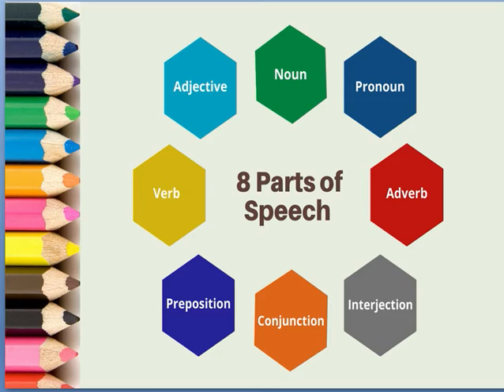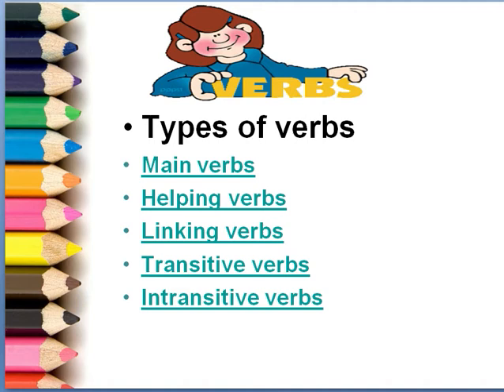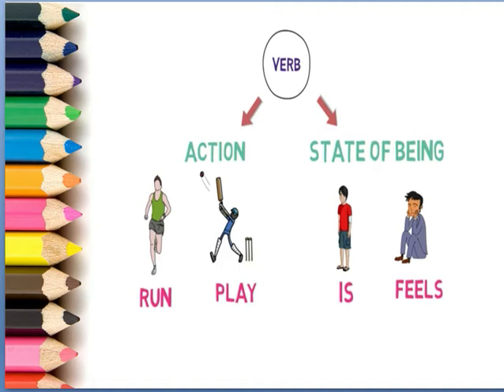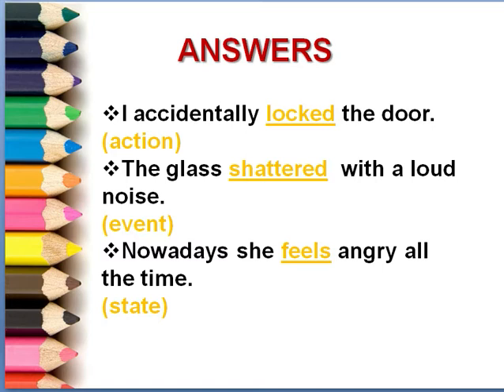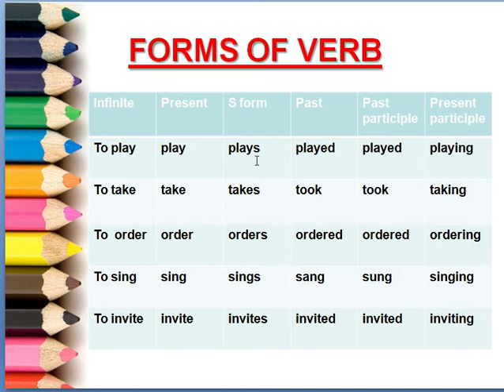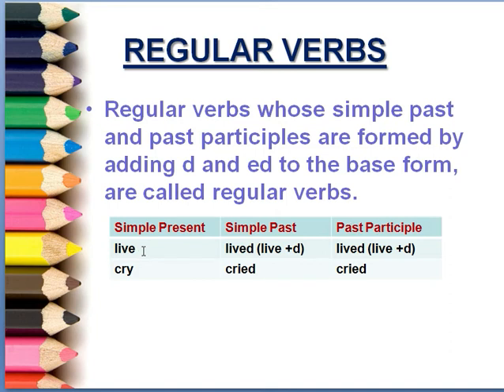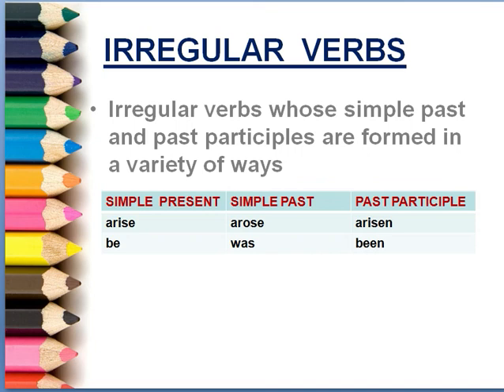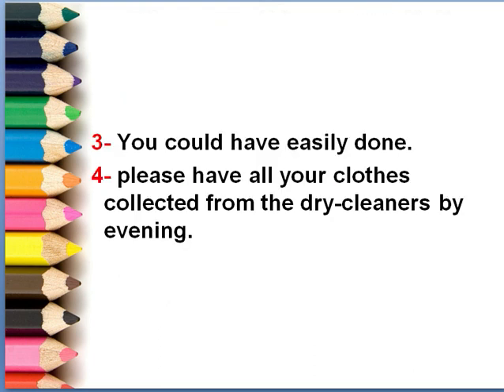Eng lang Topic:verb